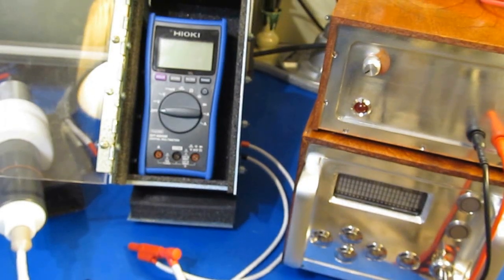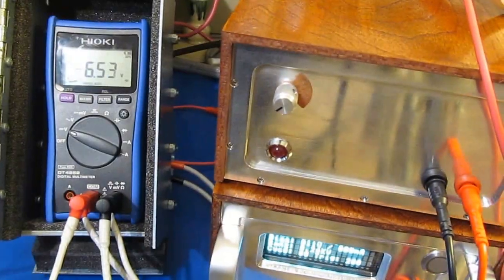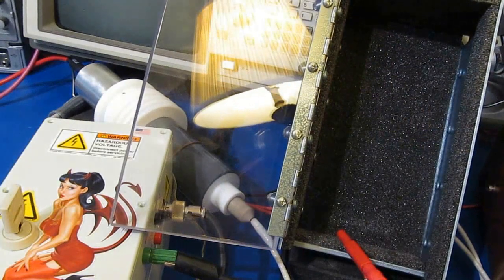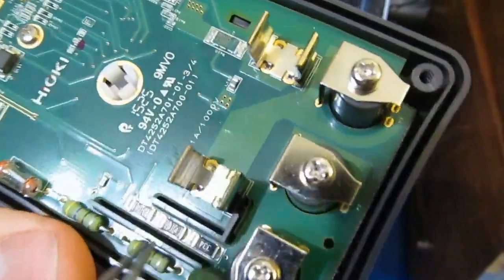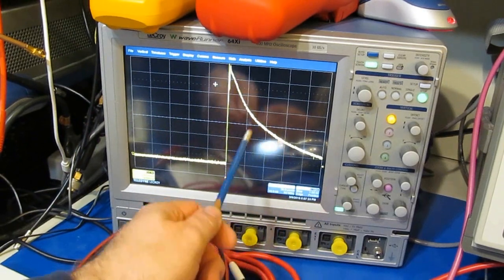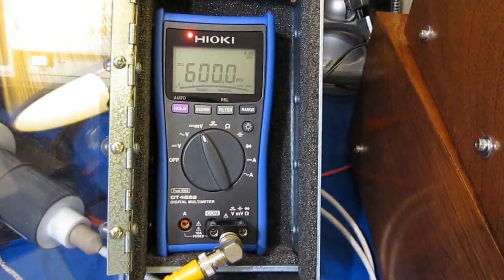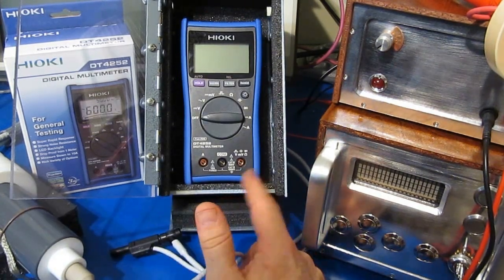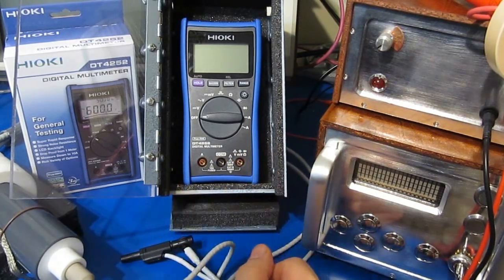The Hioki DT4252 Multimeter Part 2 of 3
The Hioki DT4252 is the second multimeter I have looked at that uses a gas discharge tube as part of the primary protection.  Watch as we determine just how robust their front end is.

In part 2 the meter is transient tested to failure.

Those of you who had asked about testing a Hioki, thanks for being patient.